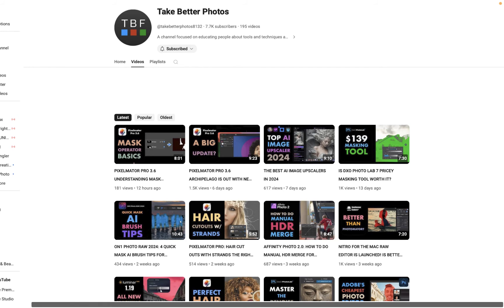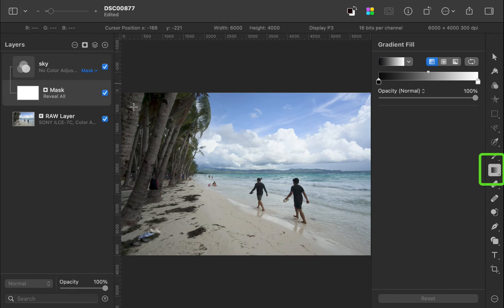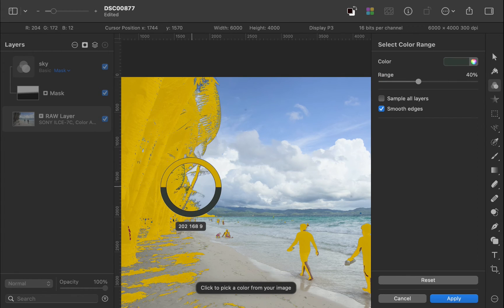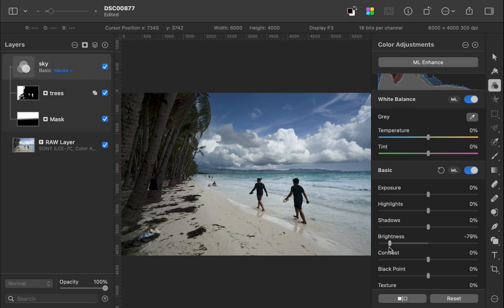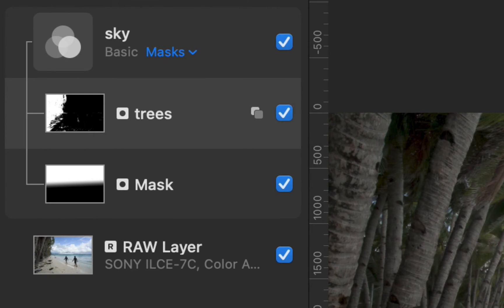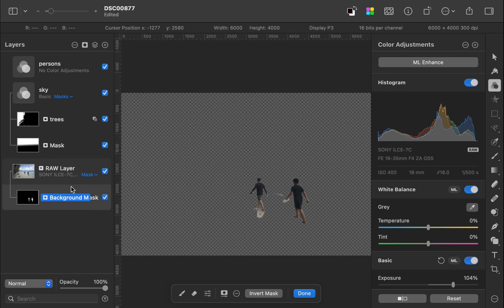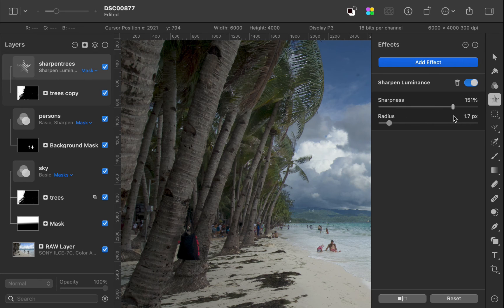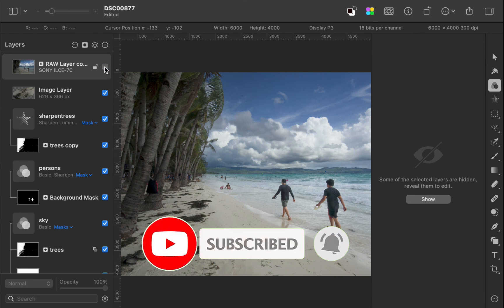PIXELMATOR PRO 3.6: HOW TO EDIT RAW W/ THE NEW MASKING FEATURES FOR PRECISE LOCAL ADJUSTMENTS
Pixelmator Pro 3.6 is a big release with all new masking. Following our fundamentals video on masking operators in this video we show you how to use the new masking tools and interface to edit a RAW photo with precise local adjustments